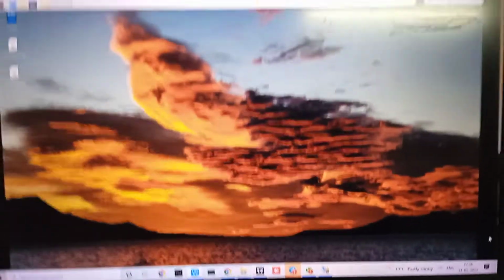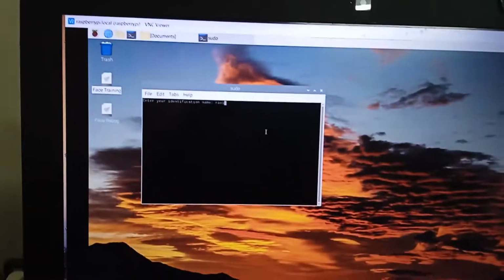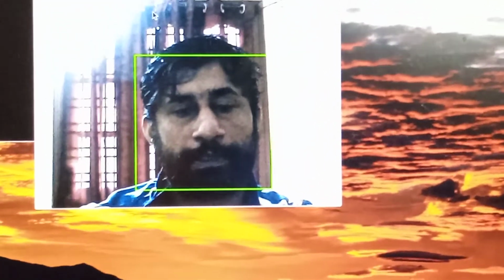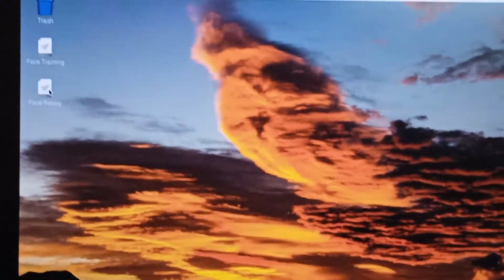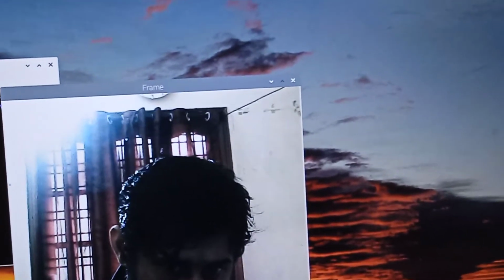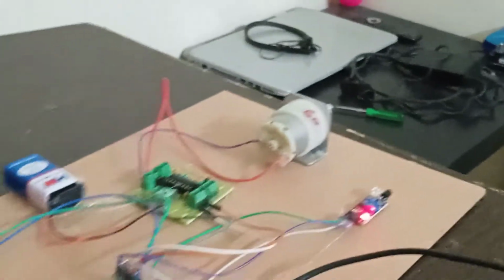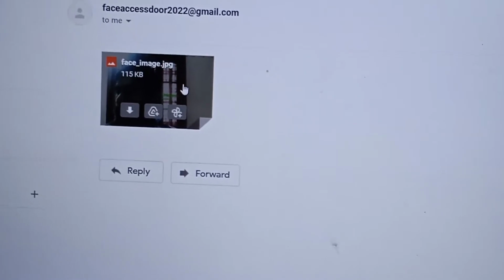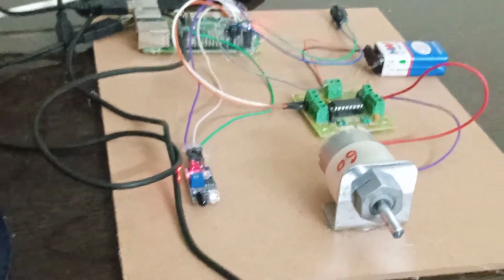RASPBERRY PI BASED FACE RECOGNITION FOR DOOR ACCESS SYSTEM